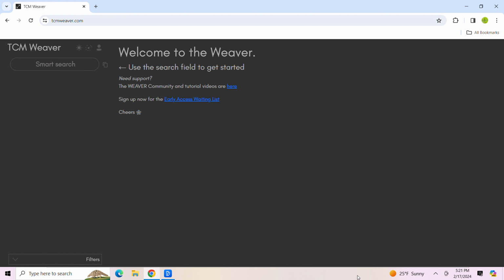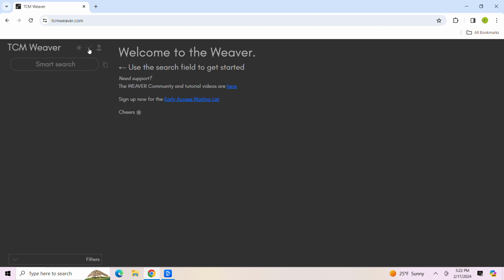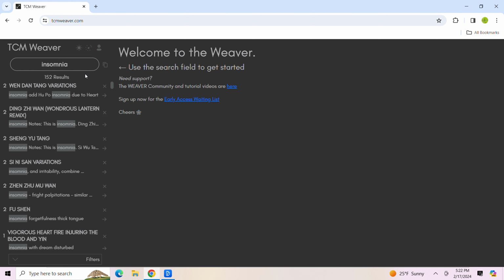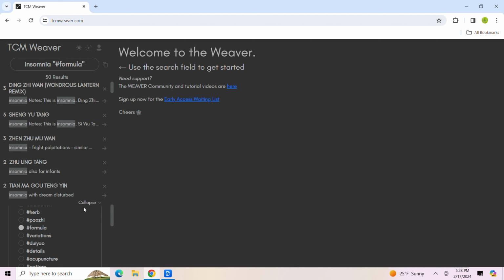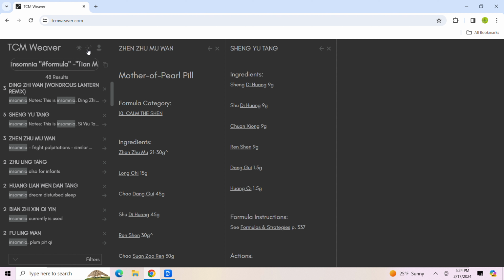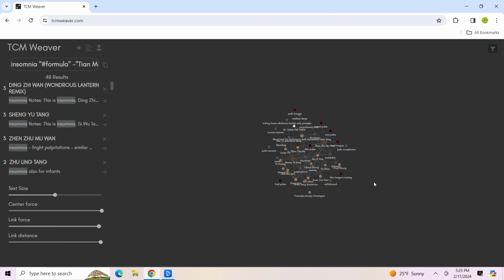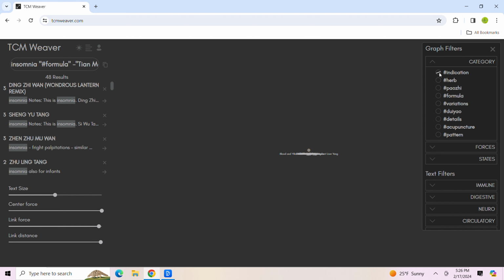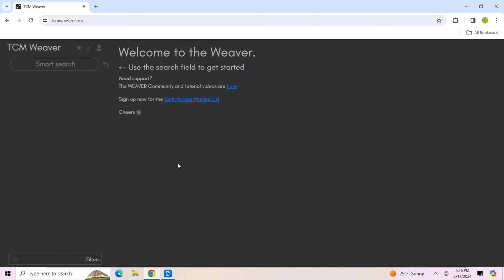Weaver Layout | START HERE | TCM WEAVER